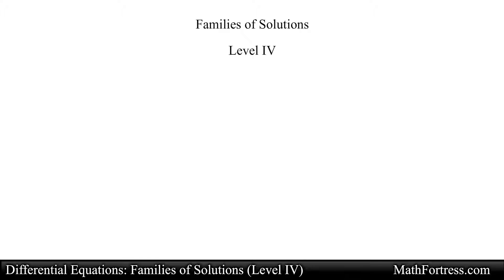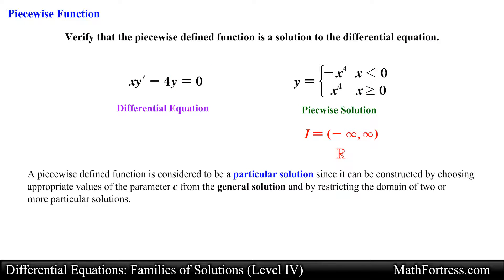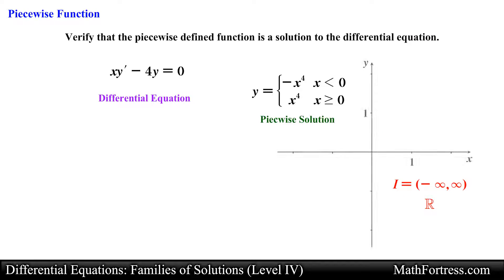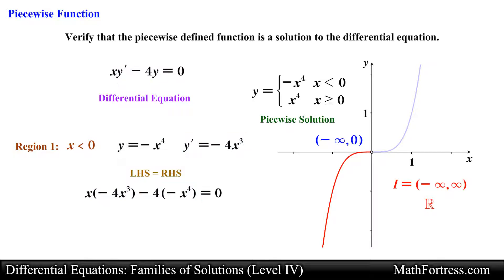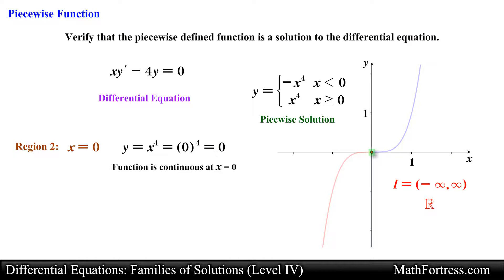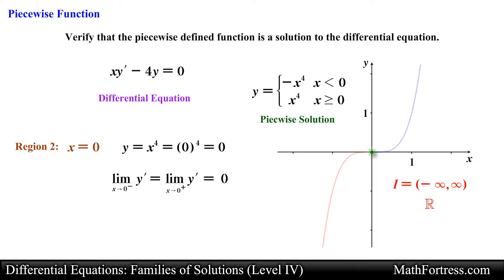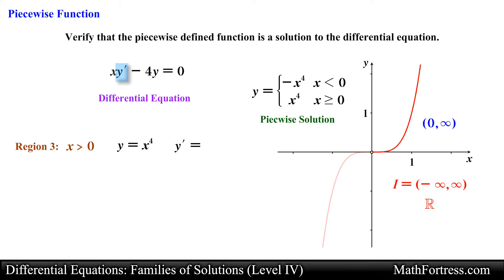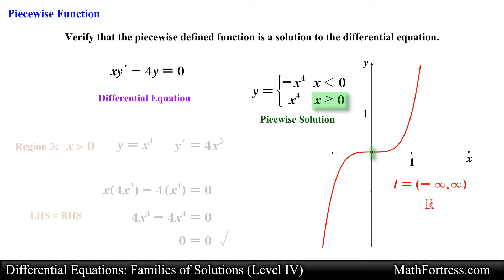Differential Equations: Families of Solutions (Level 4 of 4) | Piecewise Defined Solutions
This video introduces the basic concepts associated with solutions of ordinary differential equations. This video goes over an example illustrating how to verify a particular solution of the one-parameter family of solutions, specifically a piecewise defined solution.

0:00 Introduction
0:22 Piecewise Function